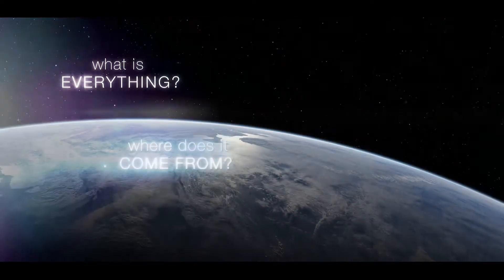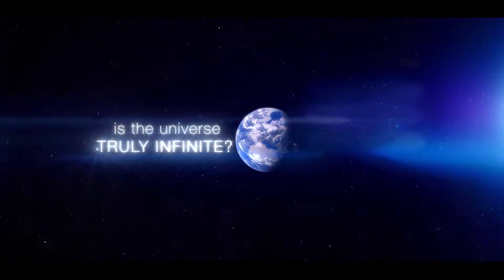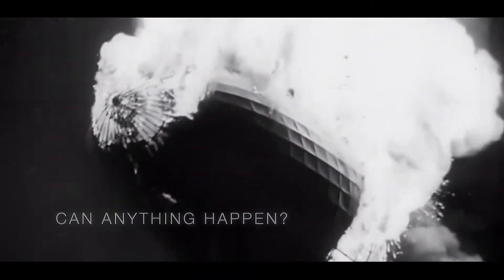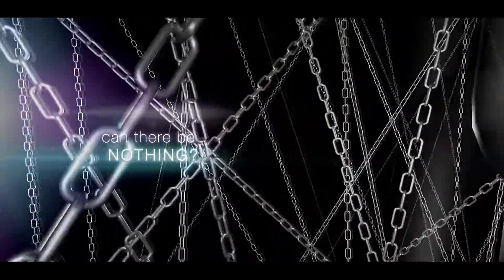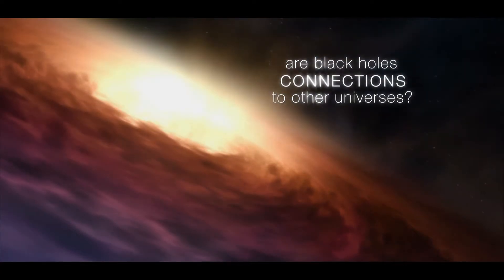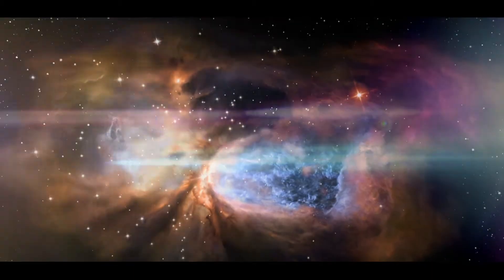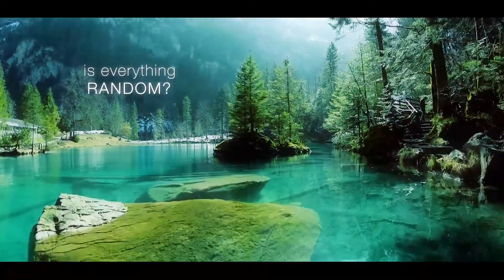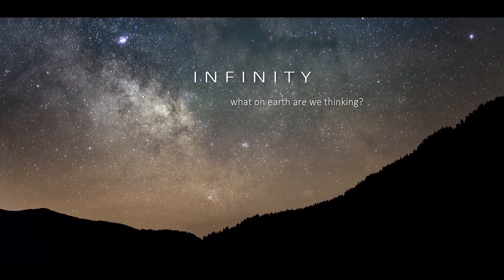Infinity – What on earth are we thinking? – Trailer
📺 Stream 'Infinity - What on earth are we thinking?' via The Education Shop

SERIES SYNOPSIS:

Infinity – What on earth are we thinking? is a new entertaining and engaging, high quality feature documentary film series, exploring one of the most significant unanswered questions of our time ‘Does infinity exist?’. Conversations with leading thinkers from multiple disciplines reveal the latest in scientific research and a broad range of perspectives and insights. Infinity – What on earth are we thinking? is a film of great beauty and scientific substance but is also very much about the human perspective of infinity. Conversations with scientists, philosophers, religious leaders, artists and more are merged into a filmic narrative with a powerful soundtrack and stunning visuals.

If infinity exists, then it implies that the big bang is an incomplete theory and we have to look towards the multiverse theory as the most likely scenario. What does infinity mean for our spiritual existence and continuation of life on earth and beyond?

Episode  1 - 'The Scale of Things'

Have you ever wondered how large the universe is? and if it really is infinite. Whilst it is still unknown, it looks very likely that our universe is infinite, but what about the possibility of infinity in both directions, from the infinitely large to the infinitely small?
We used to think that the atom was the smallest element, now we know of many smaller particles. Has science found a limit to how small things really can be? There is so much more beyond our visible universe.

Episode 2 -  'The Beginning?'

It is thought that the big bang was the beginning of space, matter and time, and that all space and matter were created from absolutely nothing. How can we conceive of something from absolutely nothing? New understanding suggests that this might not be the case, and there could have been something before the big bang. Could time have been created with the big bang, as our current theory suggests, or has time always existed? Some scientists now believe there could be more to the big bang theory and think it is possibly only part of a very complex story.

Episode 3 -  'Everything or Nothing?'

This episode asks the question of whether the universe is indeed infinite or finite. Could the universe be contained by some sort of an edge or boundary, and if so what is beyond, if there is a beyond? Can there be truly nothing? What are the possibilities? Perhaps there are an infinite number of other universes, possibly existing in different dimensions. This intriguing episode will expand your thinking about our possible realities.